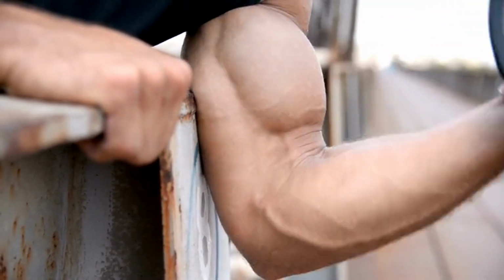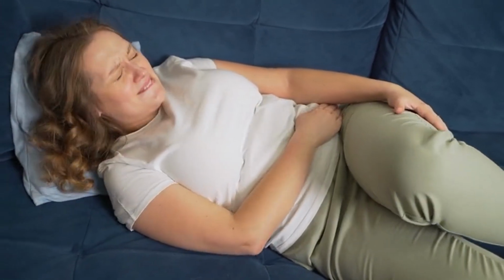Muscle fibers and Muscle Growth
Type I (Slow-Twitch Fibers):
Also known as oxidative fibers.
Adapted for endurance and continuous, low-intensity activity.
High mitochondrial density and myoglobin content.
Slow to fatigue and capable of sustained contractions.